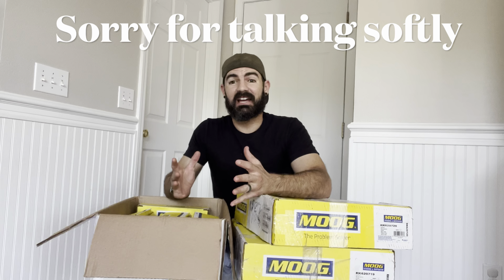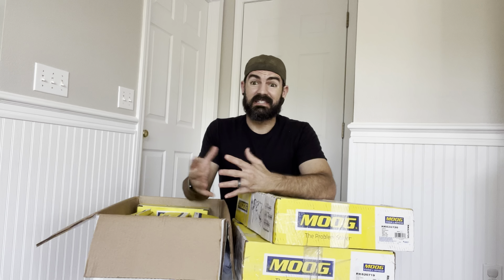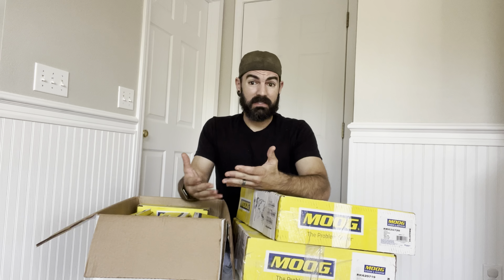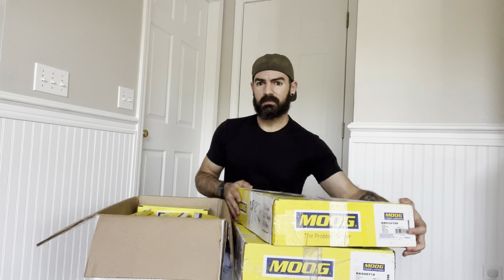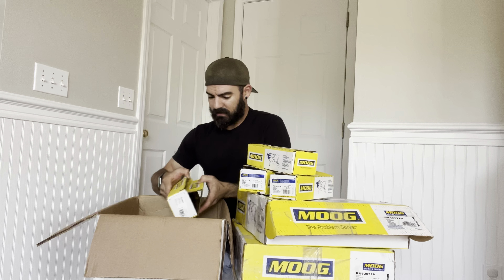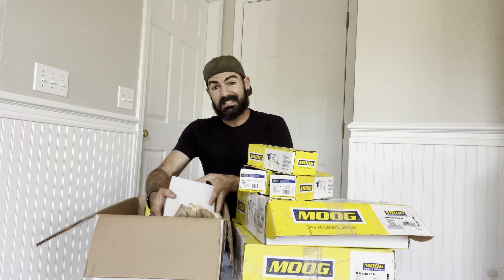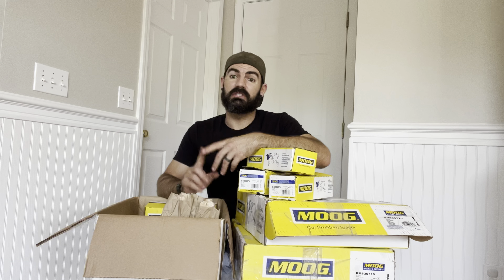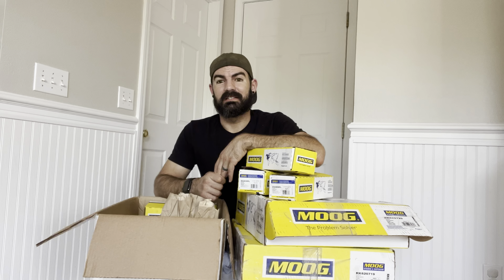Are Moog Parts Good? - Yes! And Here’s Why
I made a mistake and MOOG called me out! Rightfully so!

I was wrong. It happens

New Builds:
1999 3rd Gen Toyota 4Runner
2021 Diesel JLU Sahara

4Runner Plans:
Denso Radiator/Thermostat/New Hoses - Replaced
LED License Plate Lights - Installed
OEM Throttle Position Sensor - Replaced
Lower Ball joints and tie rods - Purchased
Emergency Brake Adjustment - Done and GTG
Brakes all around
Tune Up
Power Steering Pump
Steering Rack
Loose Shifter fix with bushings
Sway Bar bushings
Lift
TRD Offroad Wheels
33" Cooper STT Pros
Rock Rails
Under Armor
AGM Battery
Carpet
Tint

Latest Build:
2019 TRD Offroad 6 Speed Manual Transmission
3/2" Lift
285/70R17 Cooper STT Pro Mud Terrains
TRD Pro Grill
CB Radio
Cheap Ass 32" LED Lightbar thats destined to be smashed into a rock
Sono Light LED Fog Lights
First Choice Fabrication Weld On Rock Sliders

CB and Mount Link:
Cobra Radio:
Diamond K400 Hatch Mount:
Fire Ring 18' Coaxial Cable:

Link for the Rifle Case and Other Recommended Items:

- FC -